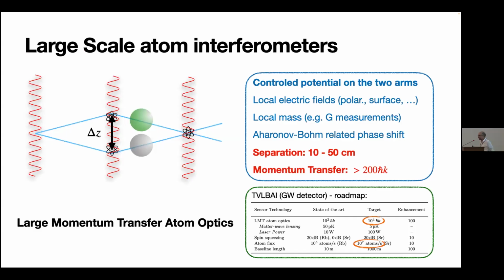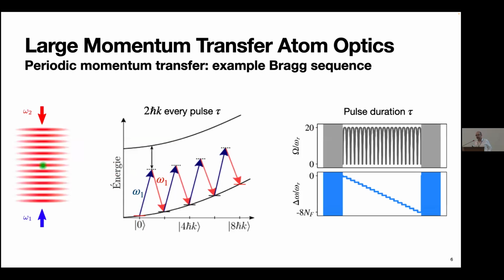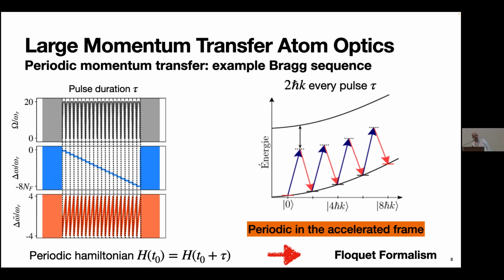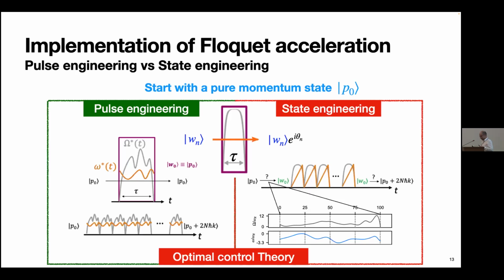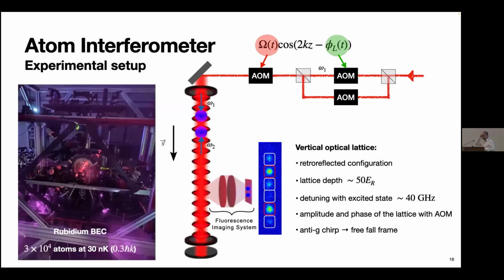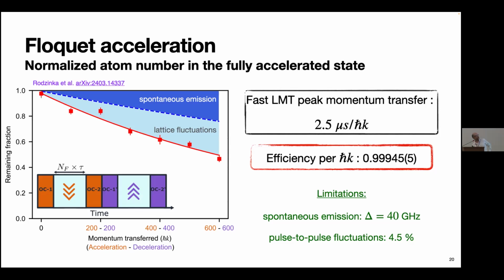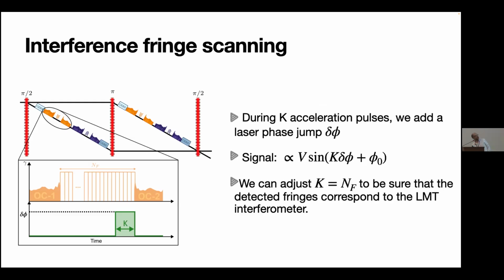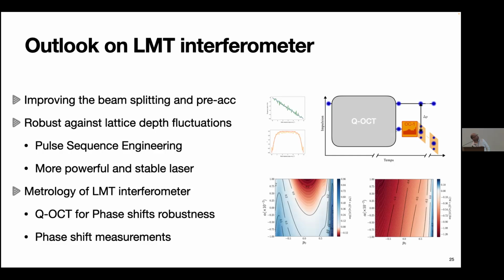2024 09 10 FOMO conference GAUGUET ALEXANDRE optimal floquet engineering for large scale atom in